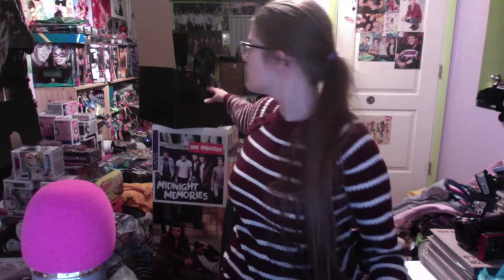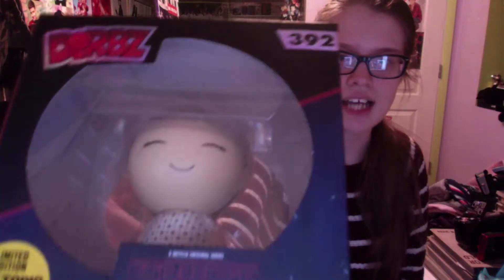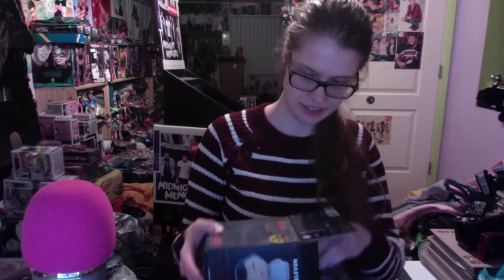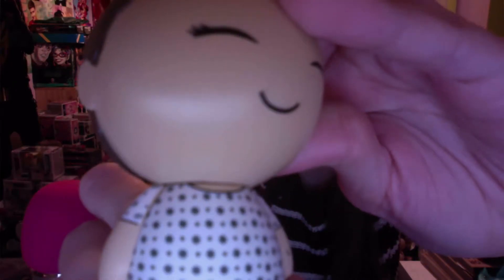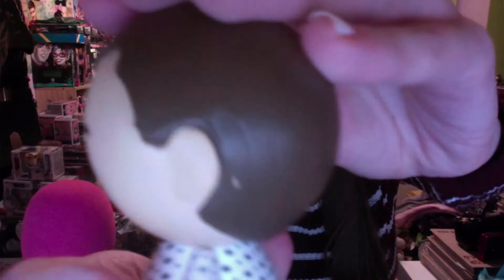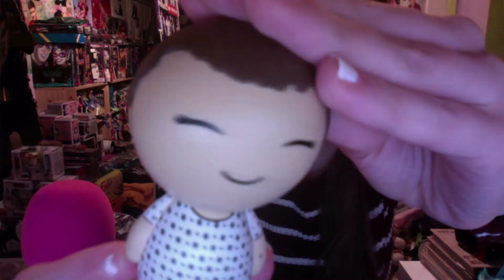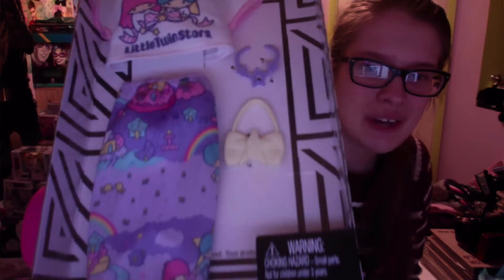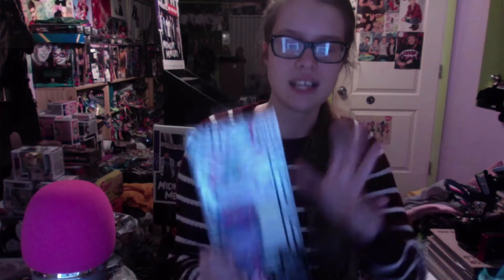Stranger Things Hot Topic Eleven Dorbz/Barbie Hello Kitty Clothes Pack/ Toy Haul Ep 63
Today I show you the Hot Topic exclusive Eleven dorbz, Barbie Hello Kitty Little twin Stars clothing pack and open some Monster High Mystery Minis Enjoy!!!

Hello Kitty Clothes: WalMart

MH Mystery Minis Series 1